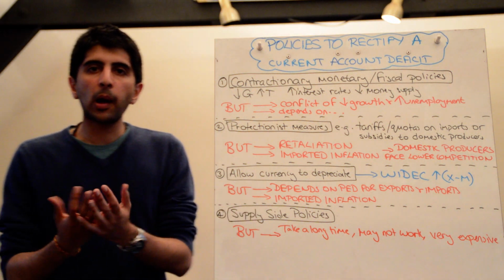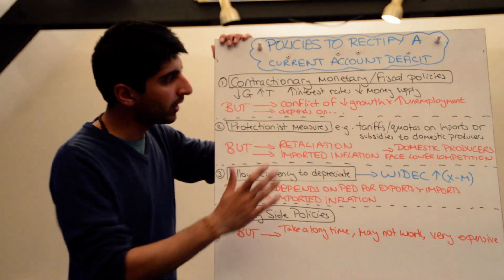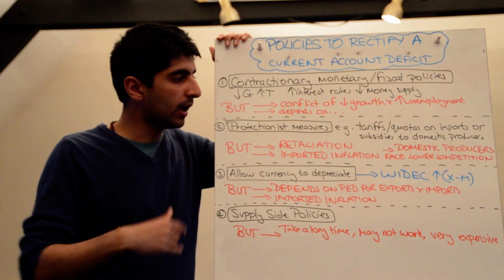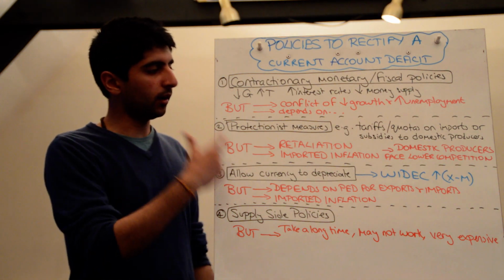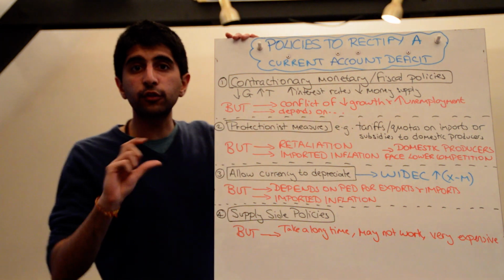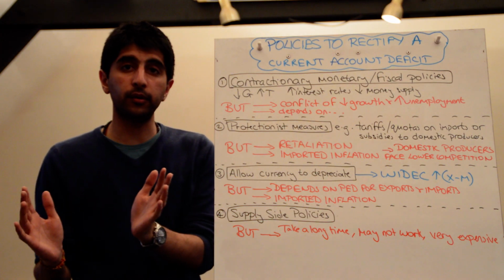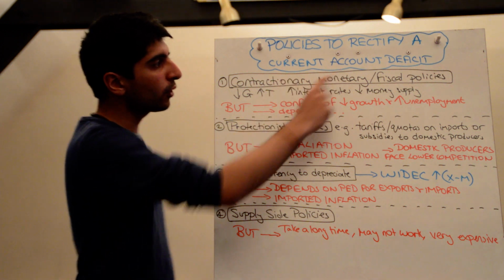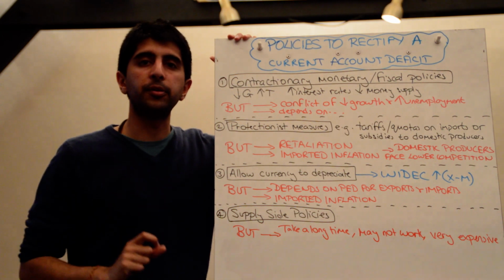Policies to Rectify a Current Account Deficit with Evaluation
Policies to Rectify a Current Account Deficit - An understanding of all the policies available to government of rectifying a current account deficit with evaluation